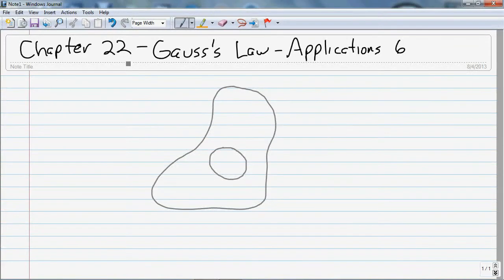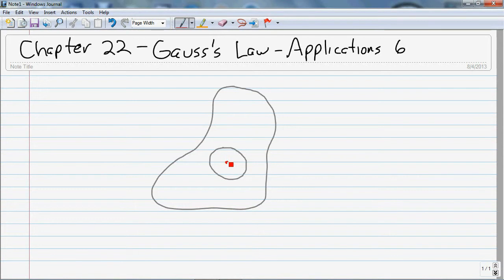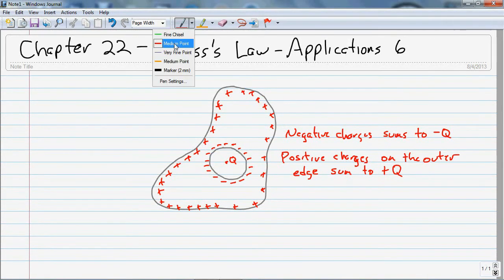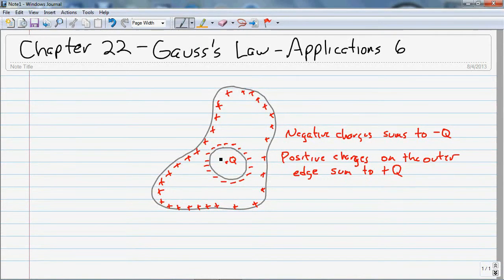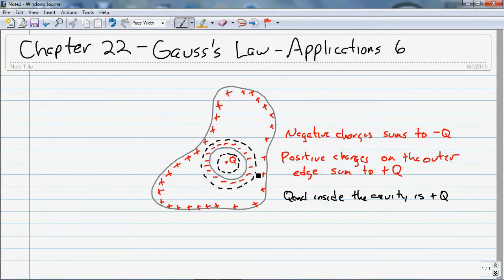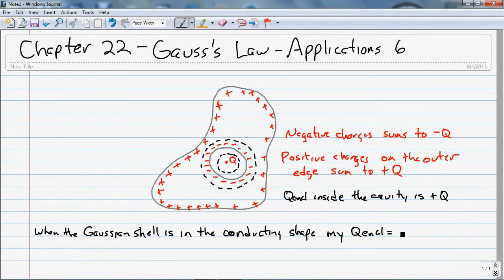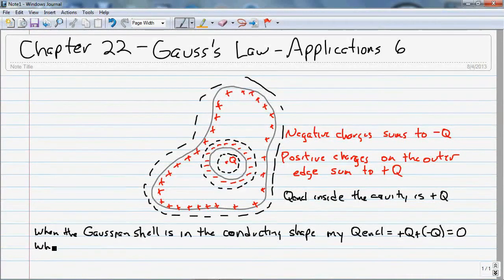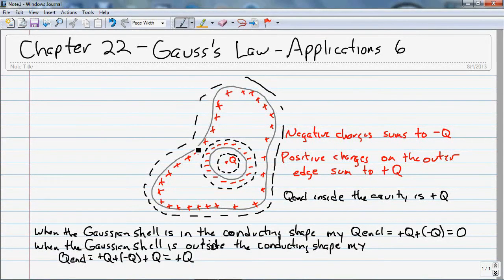0708 Chapter 22 Gauss's Law Applications Part 6